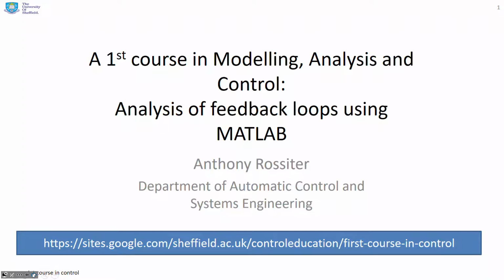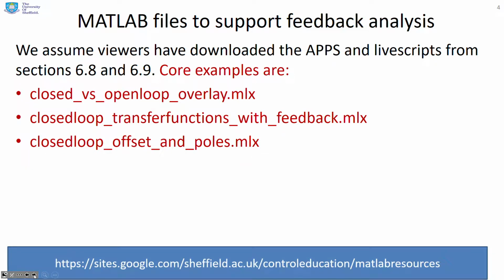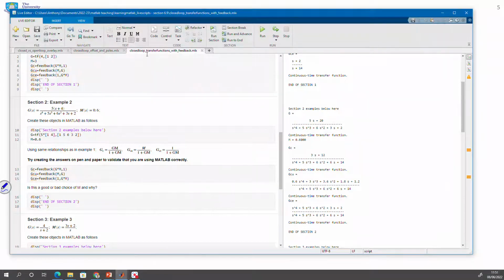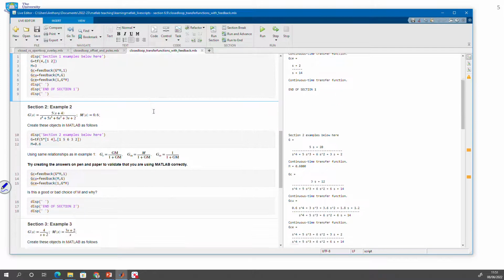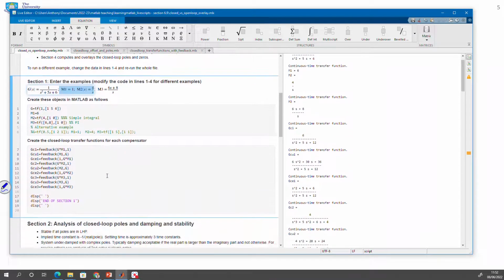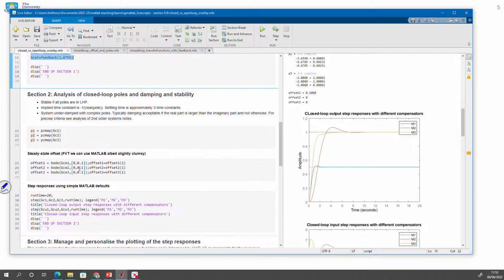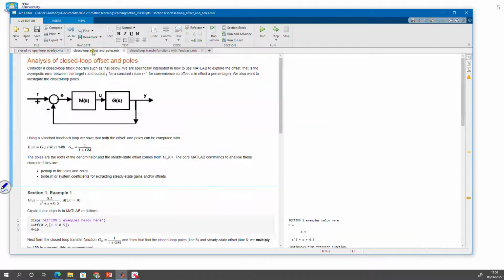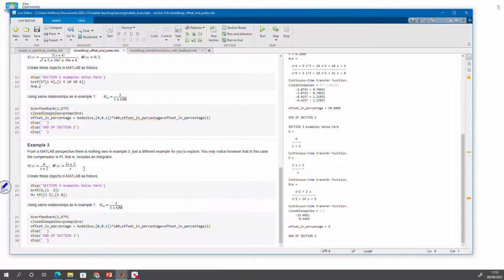Video 10 on MATLAB for a 1st course in control - analysis of feedback loops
Lectures aimed at engineering undergraduates. Presentation focuses on understanding key principles, processes and problem solving rather than mathematical rigour. The MATLAB code is available on the author’s
This video is part of a series on a 1st course in control and focuses on some interactive MATLAB files that can be used by students to support their learning and understanding.